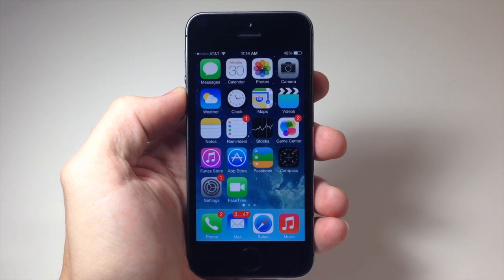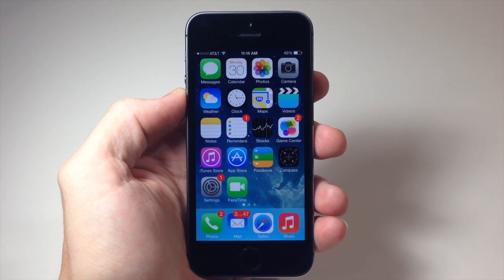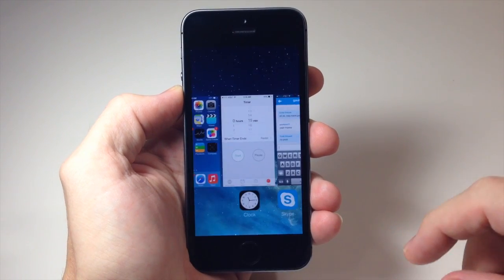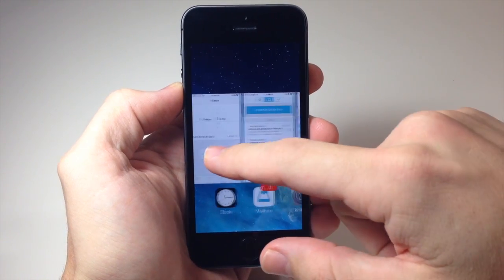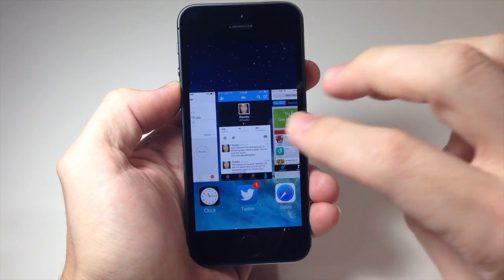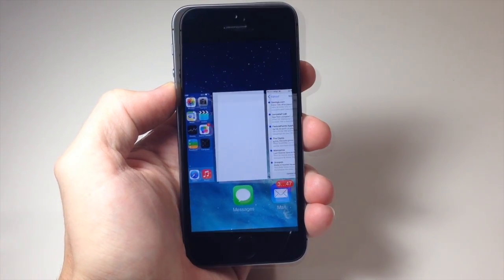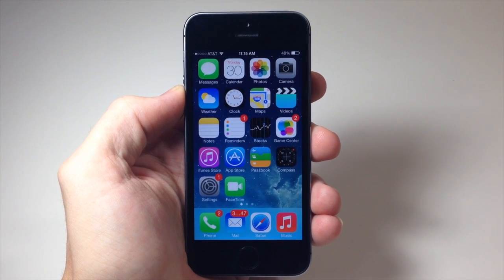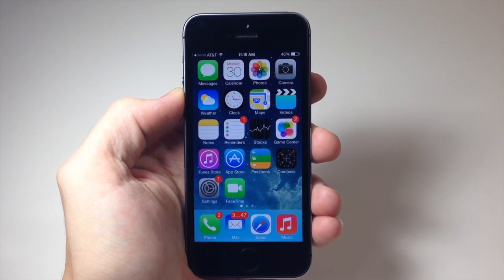How to close an app or multiple apps in iOS 7 - iPhone Hacks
We show you how to close an app or close multiple apps via the app switcher in iOS 7.